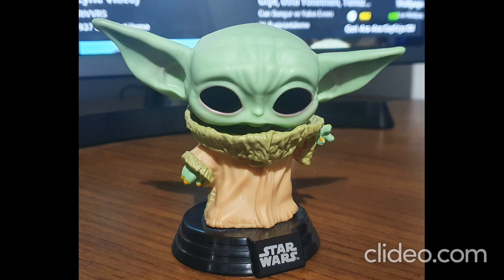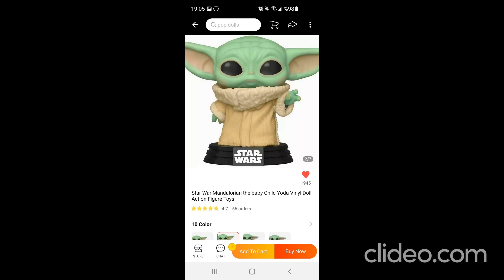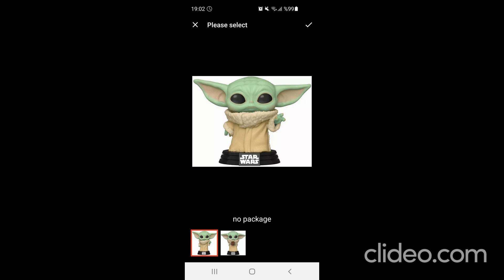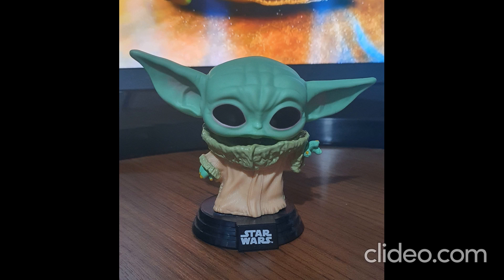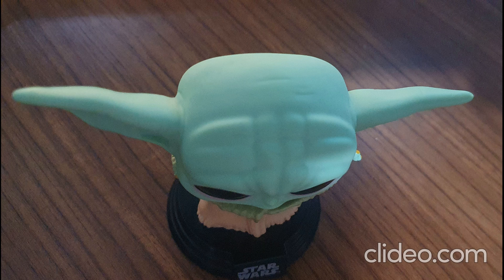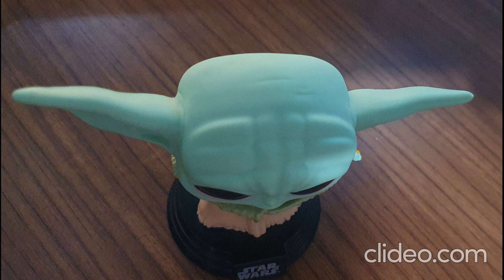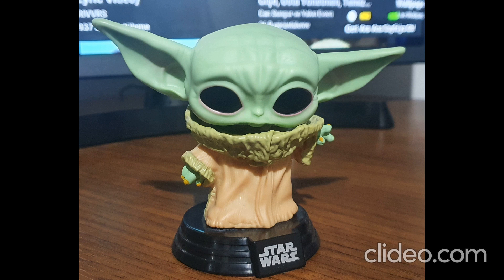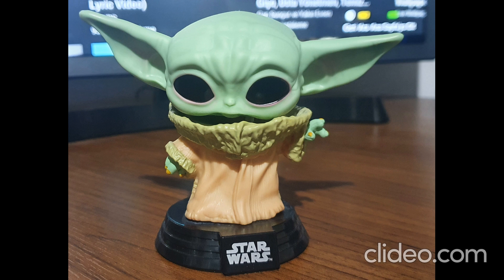Baby Yoda Funko Pop Figure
The Child/ Baby Yoda/ Grogu Funko Pop Figure